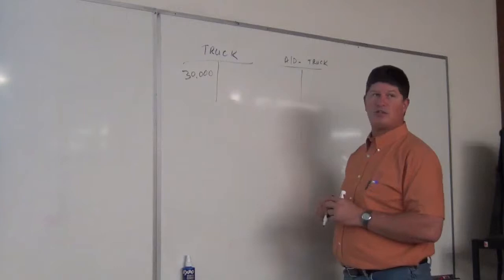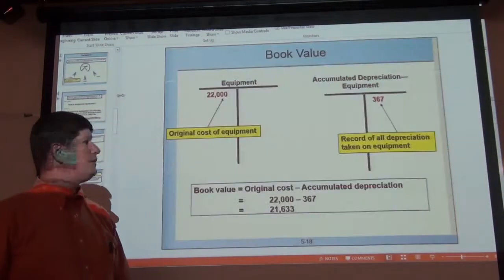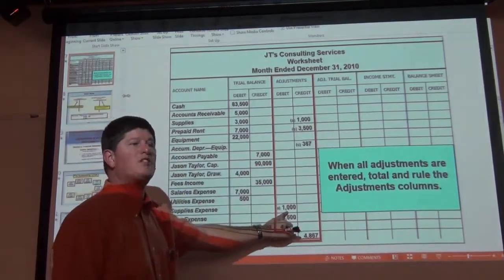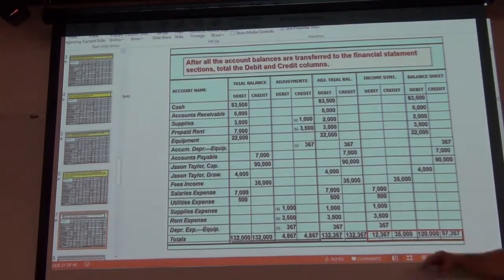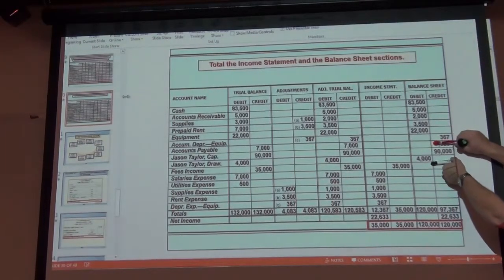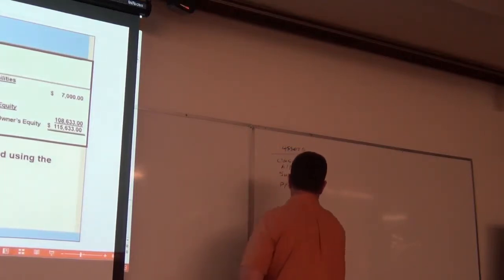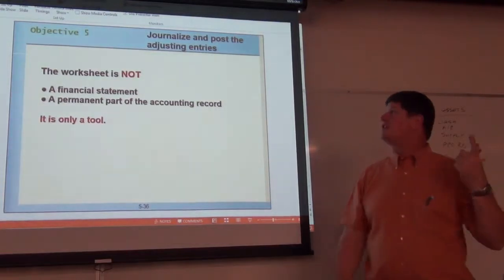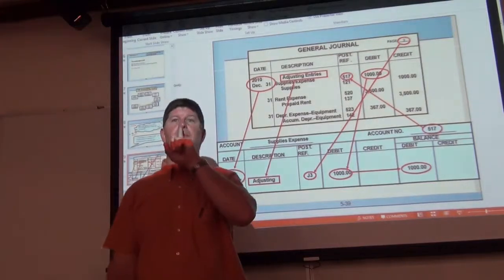Chapter 5 Lecture - Accounting 151A - Part 3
Chapter 5 discusses posting to the General Journal and the General Ledger, the creation of a trial balance and then the completion of the Worksheet.